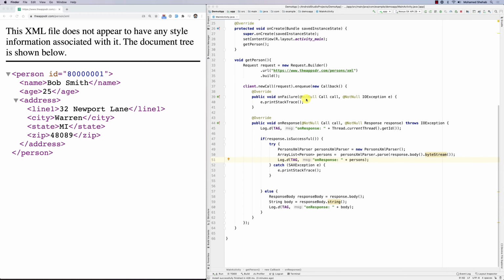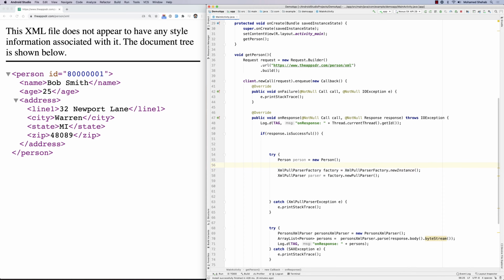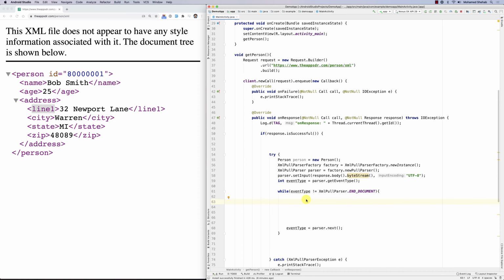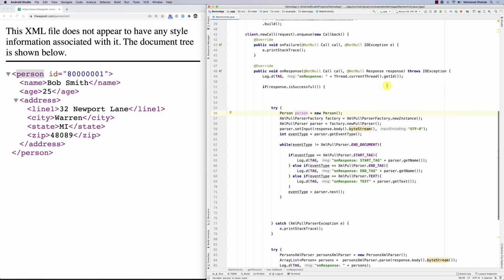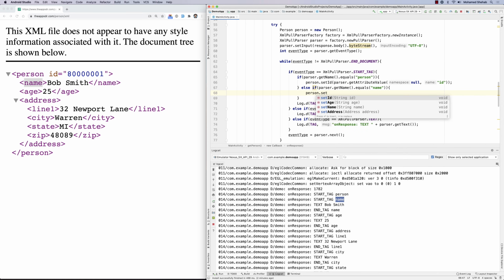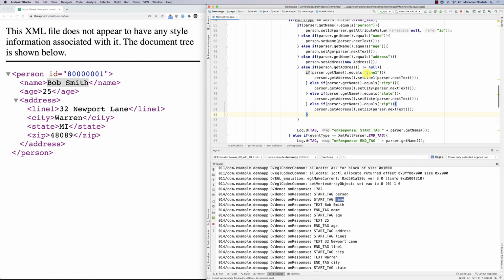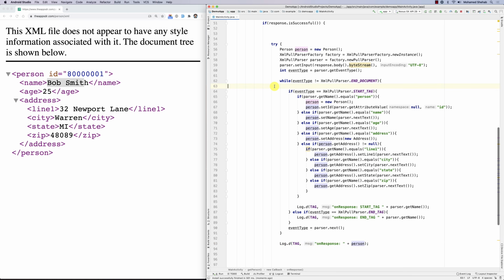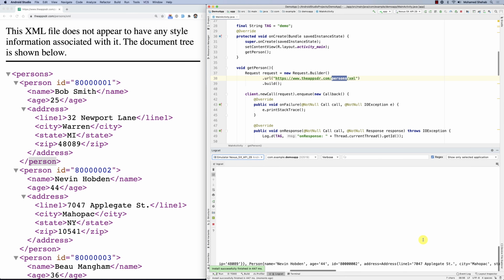Using XML Pull Parser to parse XML data